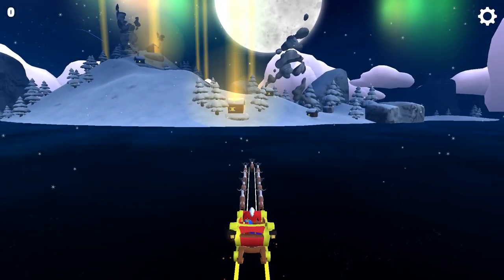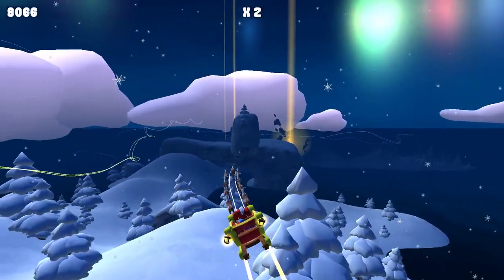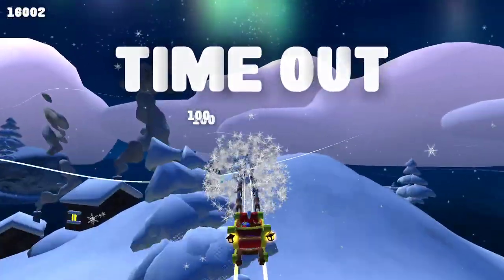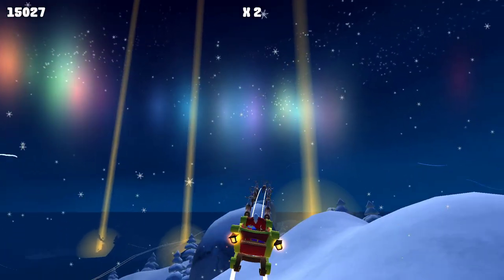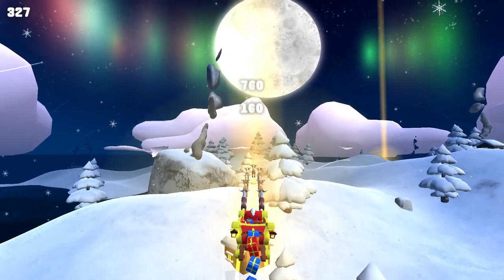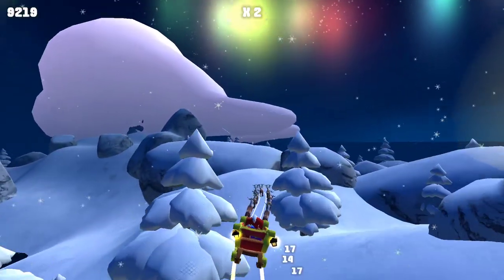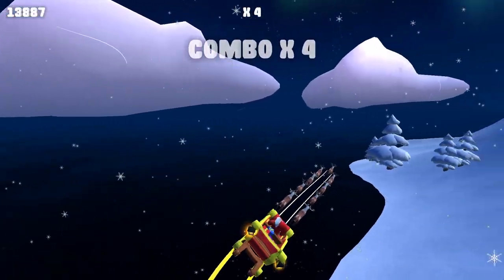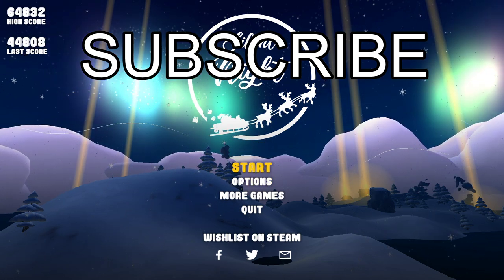Silent Night - A Christmas Delivery - Procedural Casual Relaxing Santa's Sleigh Delivery Sim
Silent Night - A Christmas Delivery gameplay with CG! Let's play Silent Night - A Christmas Delivery and check out a game where you ride Santa's sleigh on Christmas eve and deliver all the presents.